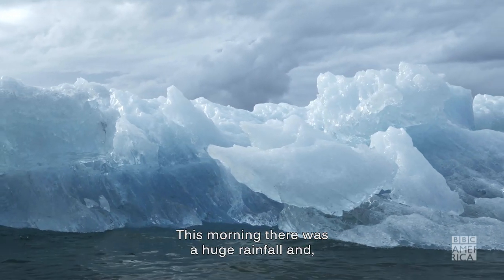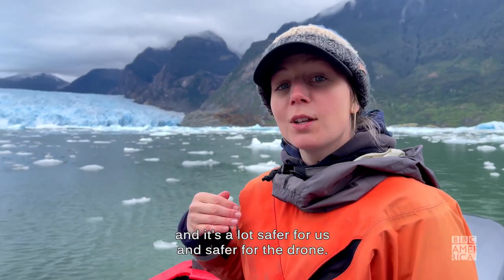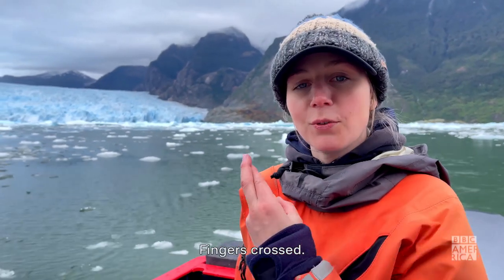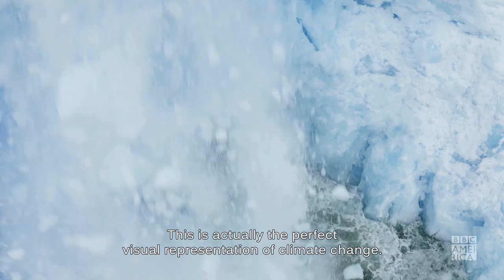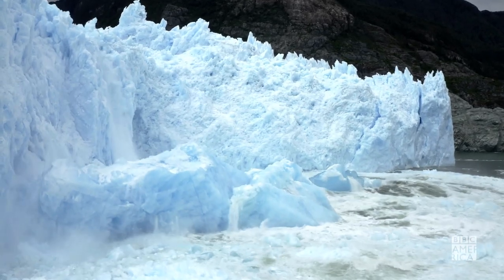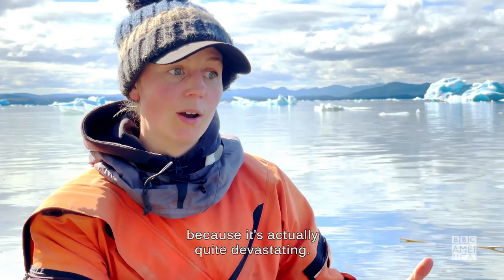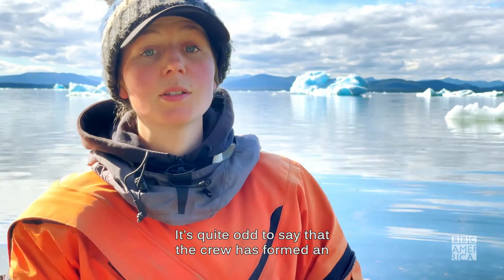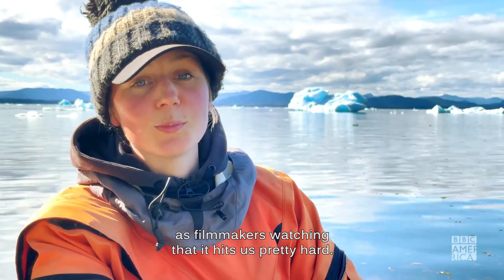Inside ‘Eden’: Filming Patagonia’s Ice Fortress 🧊 Saturdays at 8PM | BBC America & AMC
Few people have ever been this close to the stunning San Rafael glacier, which serves as a stark reminder of our changing planet. All-new episodes of ‘Eden: Untamed Planet’ premiere Saturdays at 8PM on BBC America.